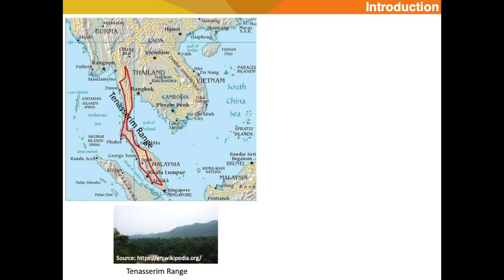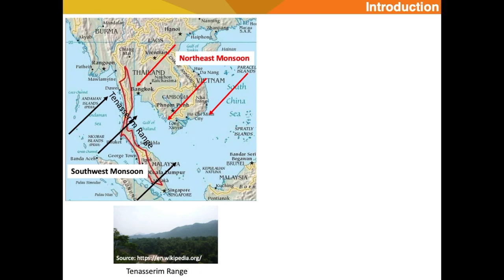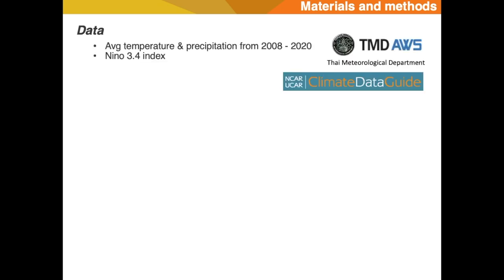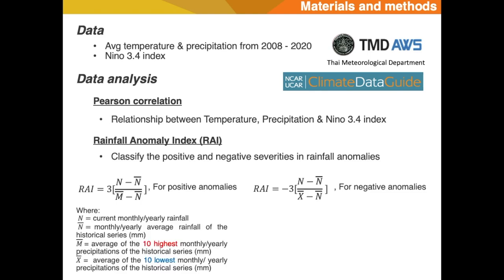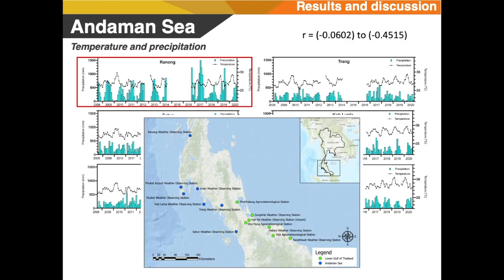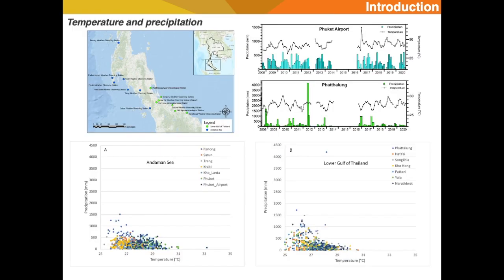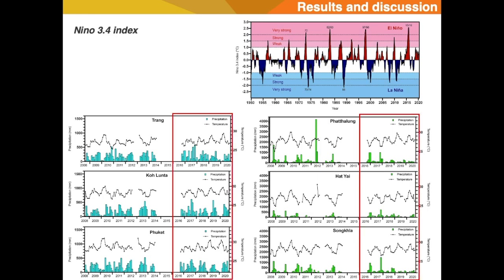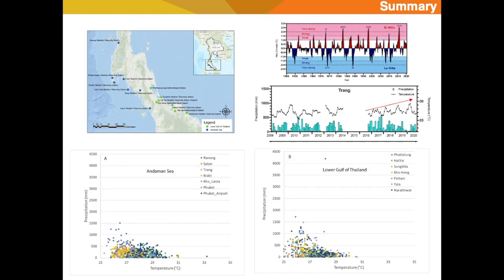Trends in presentation and temperature of the Andaman Sea and The Lower Gulf of Thailand by Pakorn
This is my climate change final project for the climate change class (AtmSci5097) at the National Taiwan University.